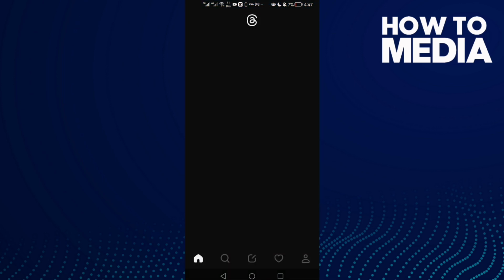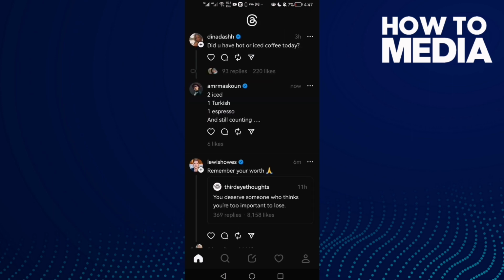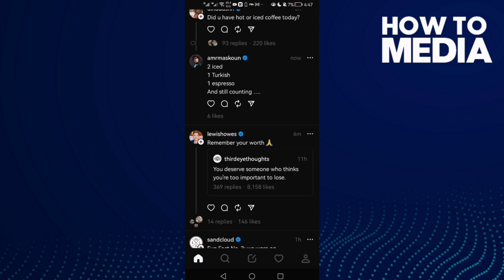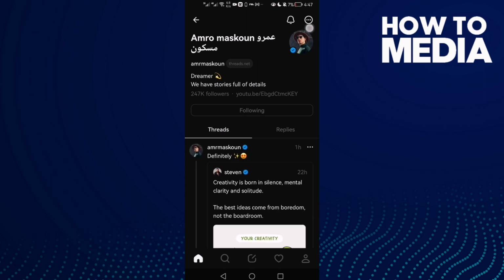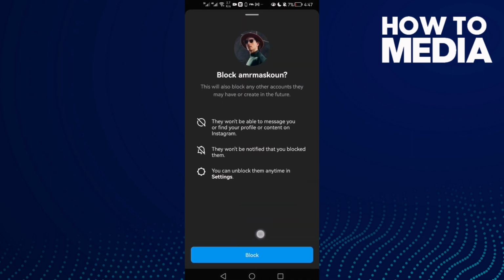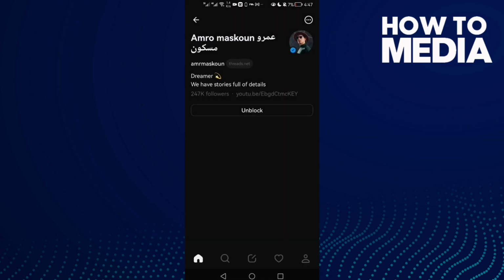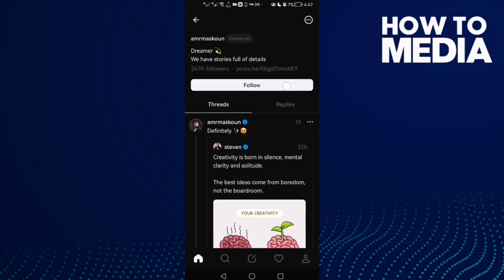How to Block Someone on instagram Threads | Users - Profiles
How to Block Someone on instagram Threads | Users - Profiles 2023

in this video we discuss :